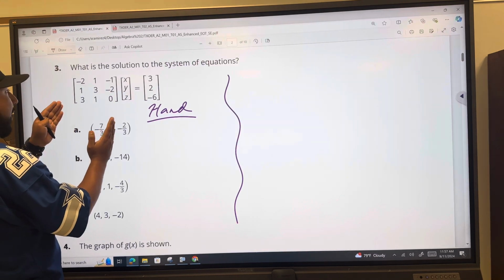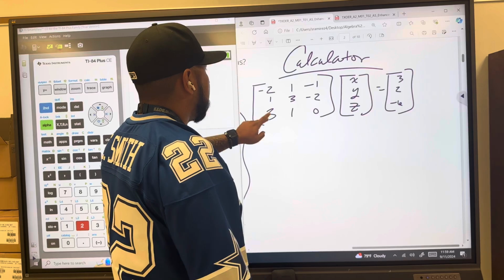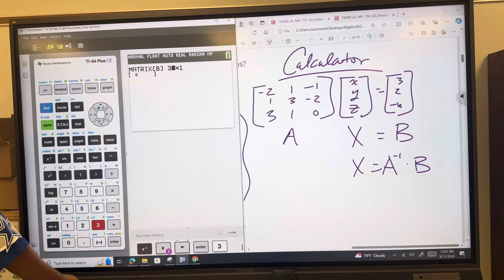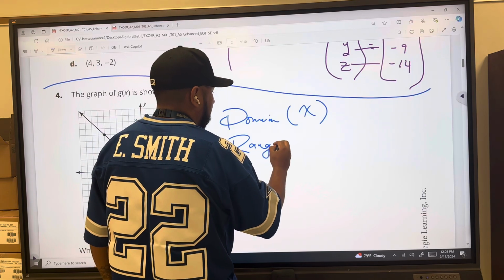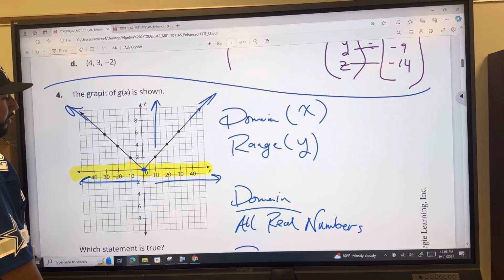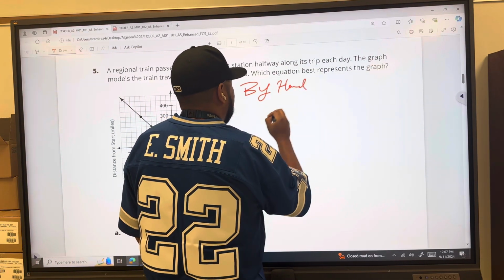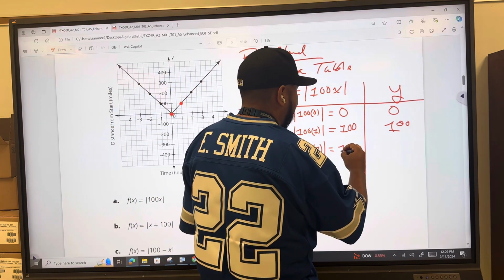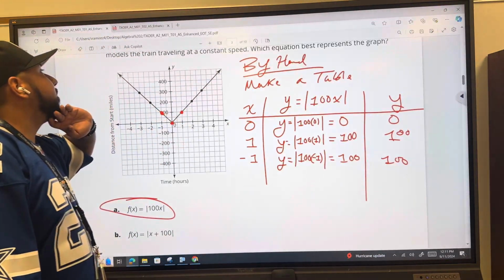Algebra 2 Module 1 Topic 1.2